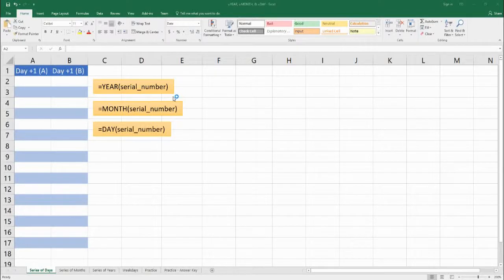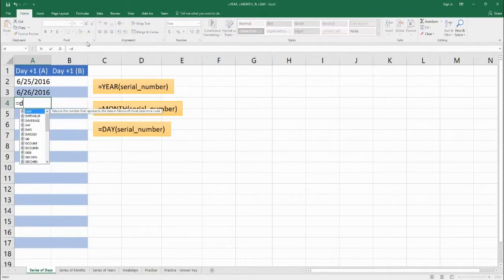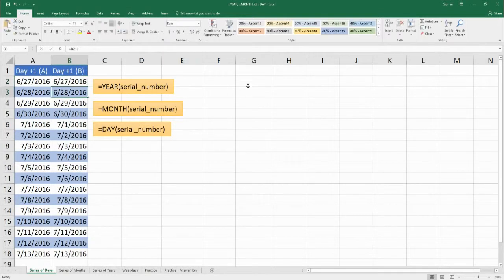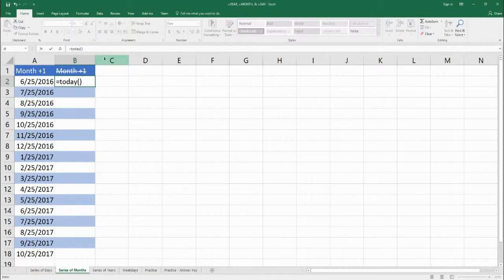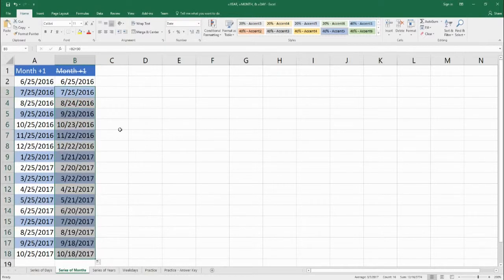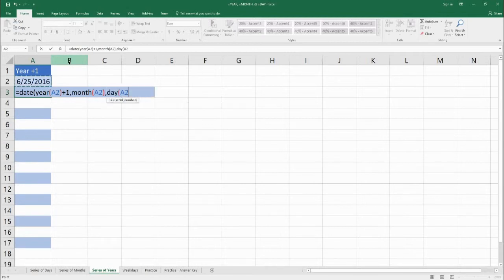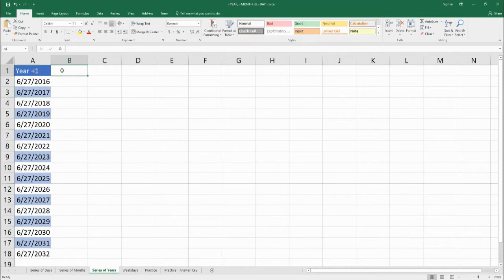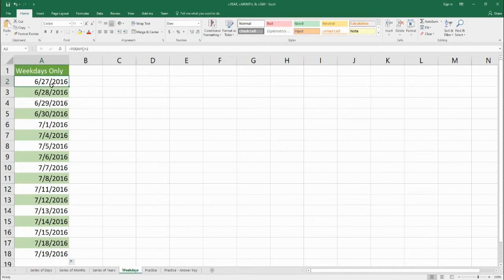=YEAR, =MONTH, & =DAY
Learn some practical ways to use the functions =YEAR, =MONTH, and =DAY.